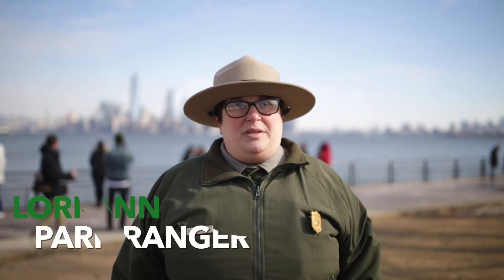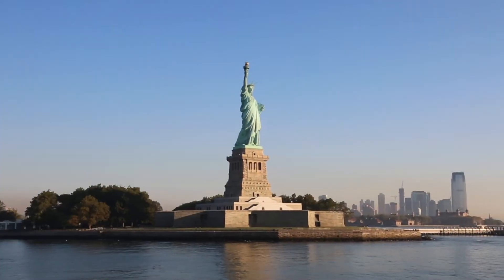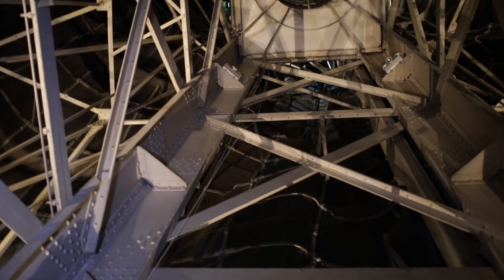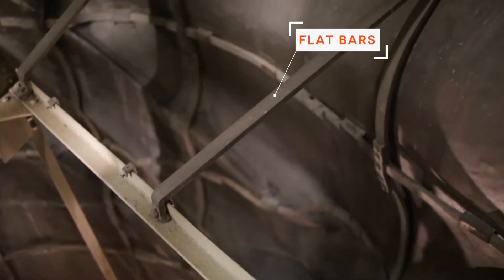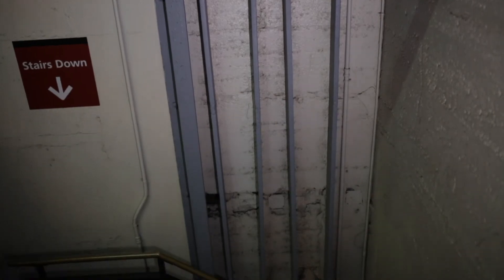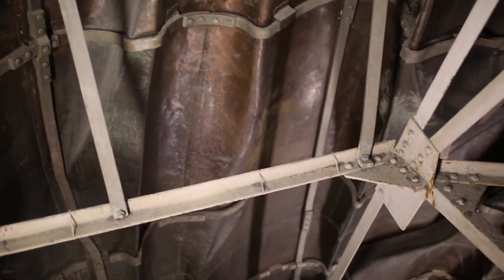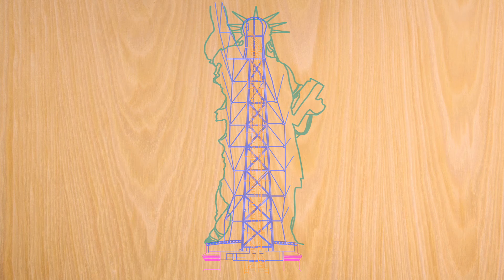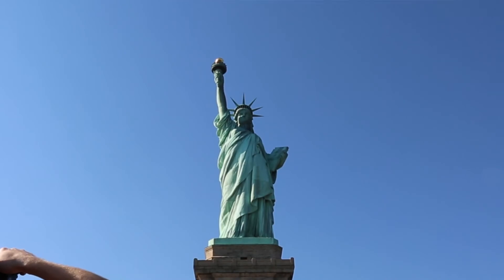The Secret To Her Strength - Ask A Ranger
The Secret to Her Strength is the first video of the Ask A Ranger YouTube Series, where park rangers answer questions on some of the most intriguing facts about The Statue of Liberty National Monument and Ellis Island National Museum of Immigration. This first video takes a look at the internal frame work of The Statue of Liberty and shows how she was engineered to withstand hurricane force winds.